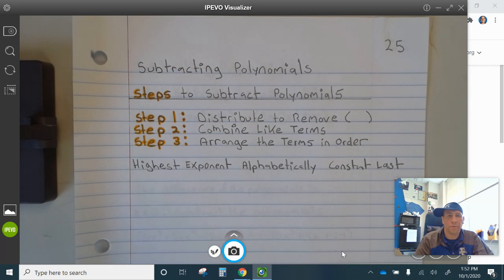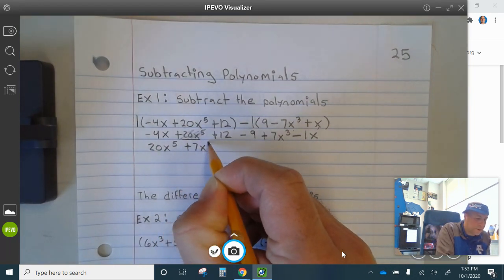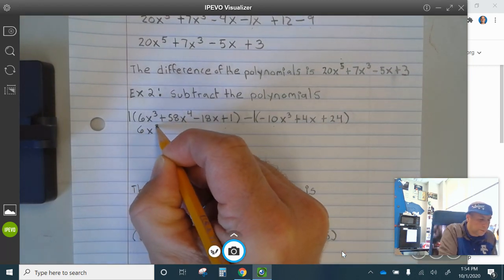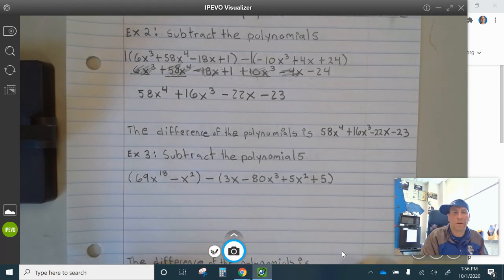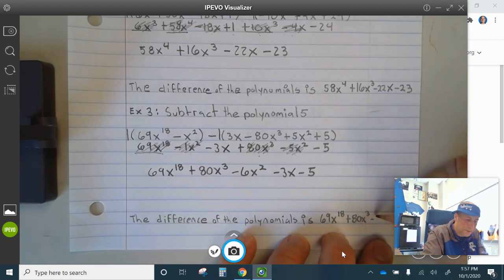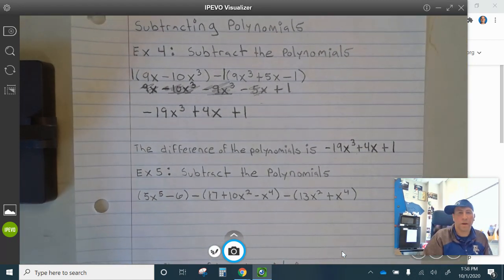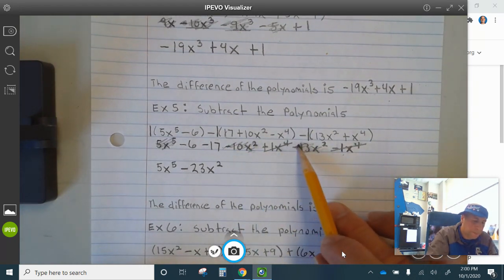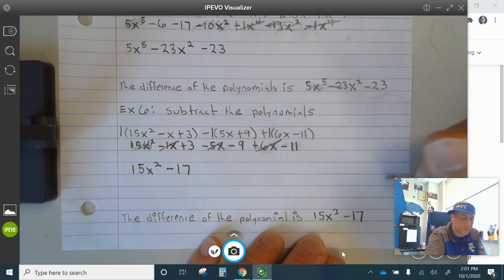Journal Page 25 Subtracting Polynomials